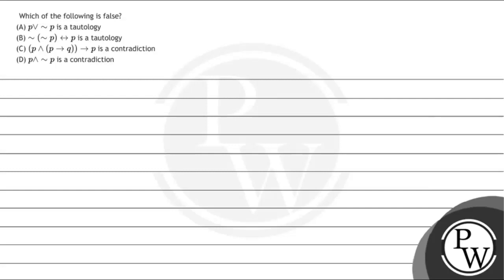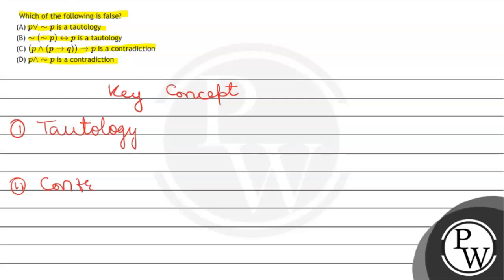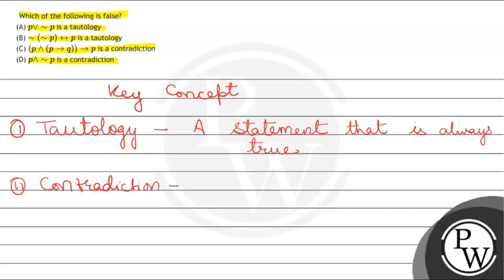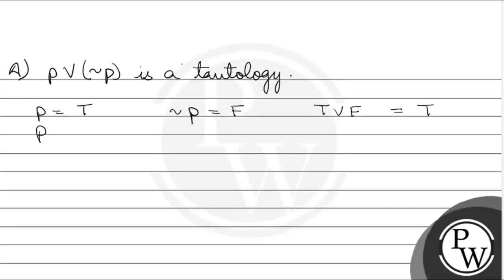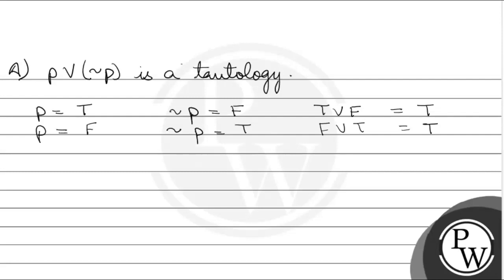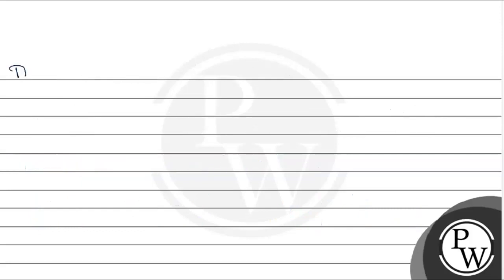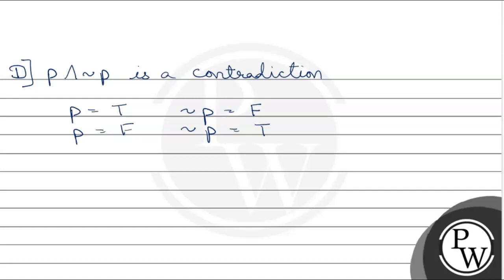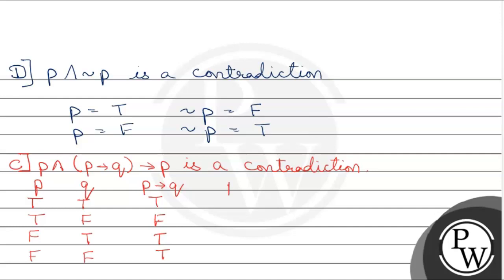Which of the following is false? (A) \( p \vee \sim p \) is a tautology (B) \( \sim(\sim p) \lef...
Which of the following is false?
(A) \( p \vee \sim p \) is a tautology
(B) \( \sim(\sim p) \leftrightarrow p \) is a tautology
(D) \( p \wedge \sim p \) is a contradiction